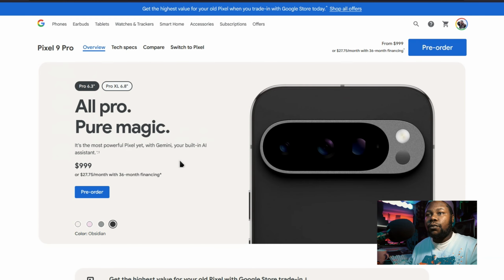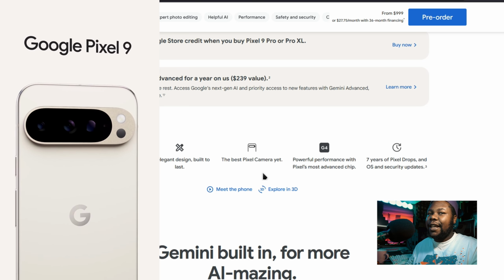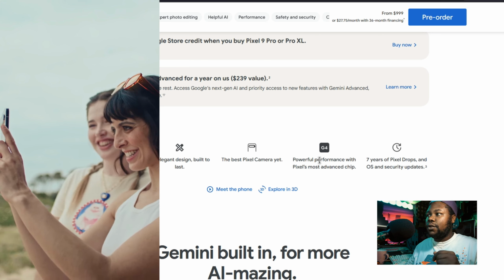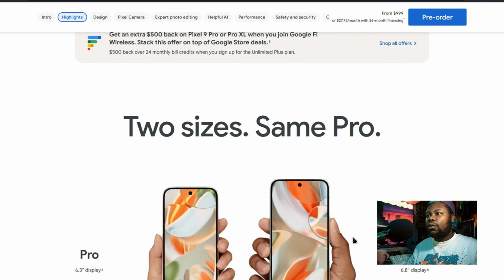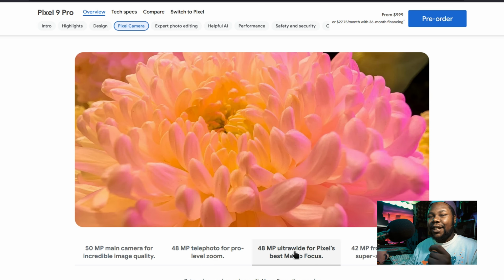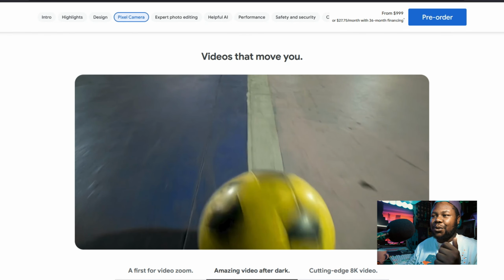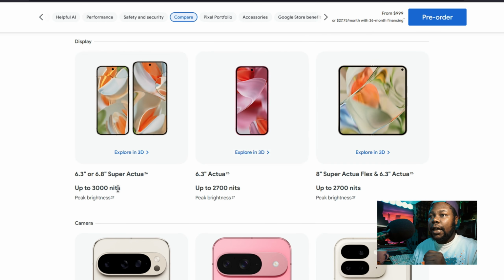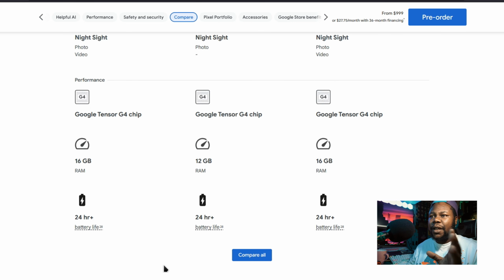Pixel 9 Pro & 9 Pro XL Review: What's New 📱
▣►▣ Copyright The work is protected by copyright. This is applied to the video recording of itself as well as all artistic aspects including special protection on the final outcome.

Time Stamps:00:00 - Intro
00:05 - Let's Get Started
01:07 - Overview
07:00 - Conclusions